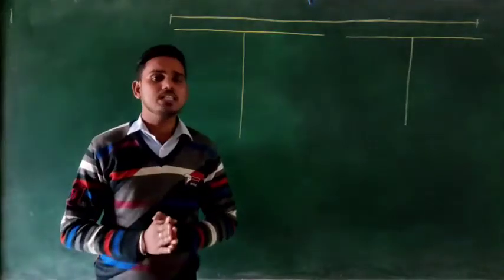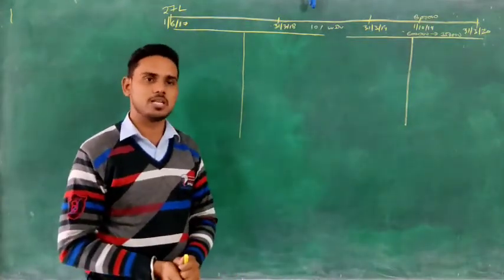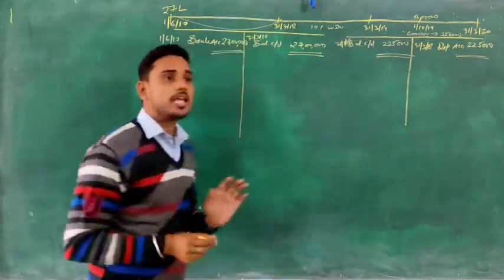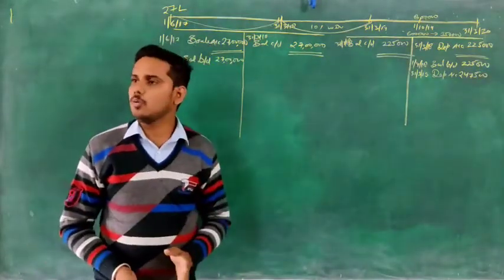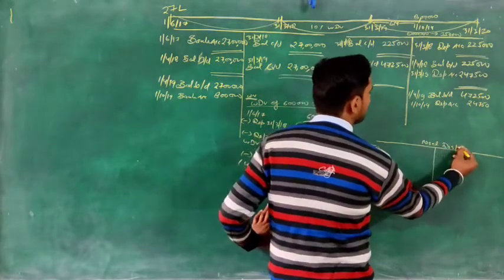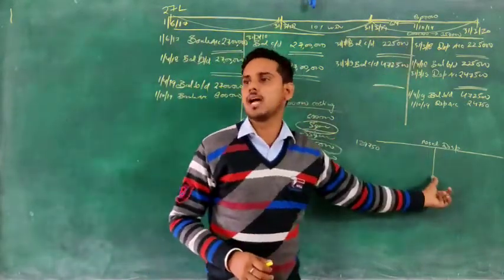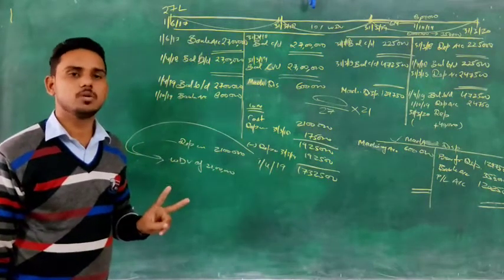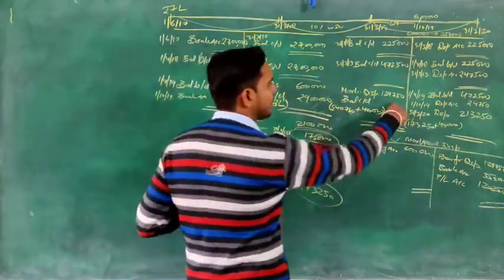asset disposal account || Depreciation || Class 11 accounts